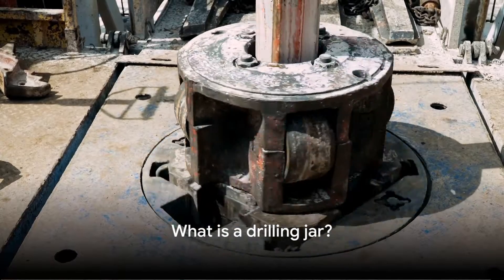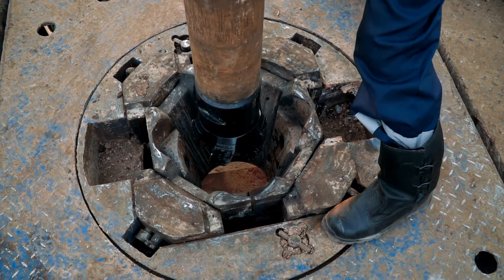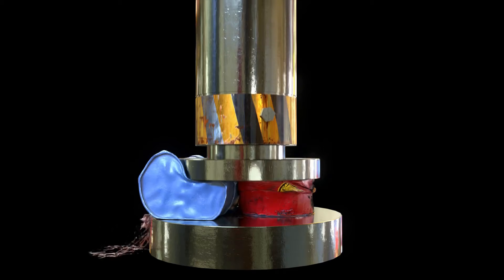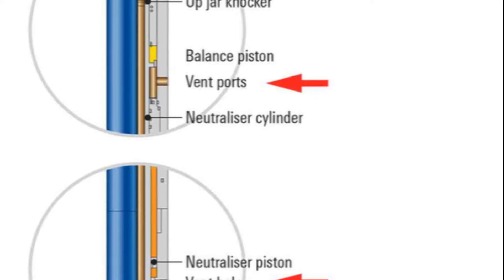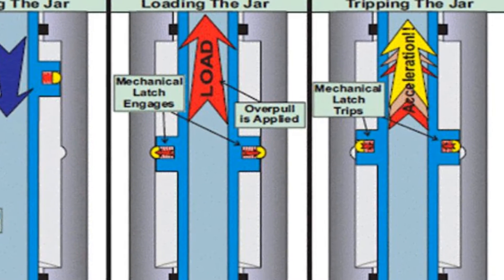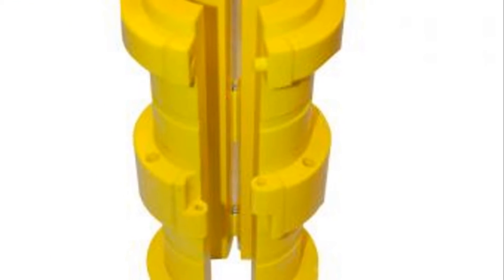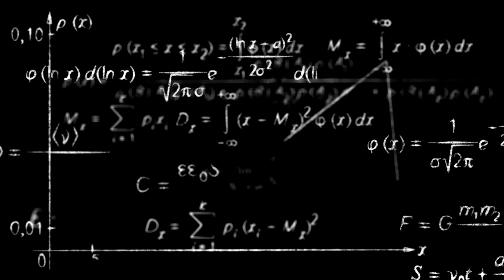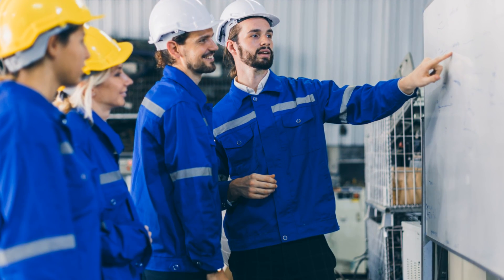Drilling Jars Types, Calculations and Operations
- Drilling is a complex and intricate process that requires precision and careful planning. Drilling jars are sophisticated tools that help to alleviate problems encountered during drilling operations, such as stuck pipe or lost circulation. By understanding the various types, calculations, and operations of drilling jars, drilling professionals can ensure smooth and efficient drilling operations. Read our full guide through above link.